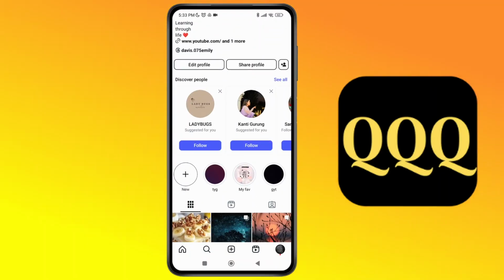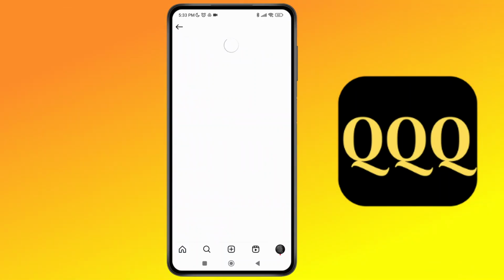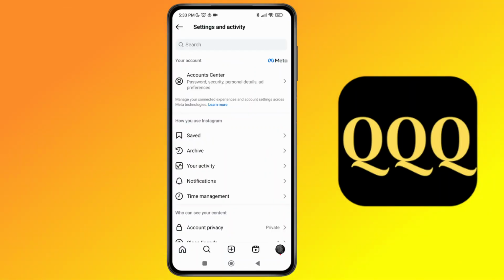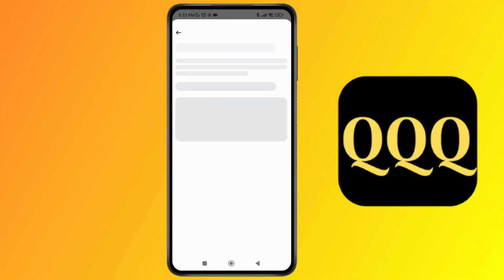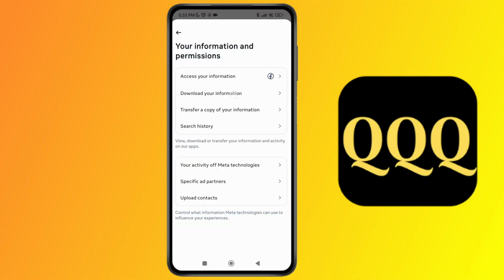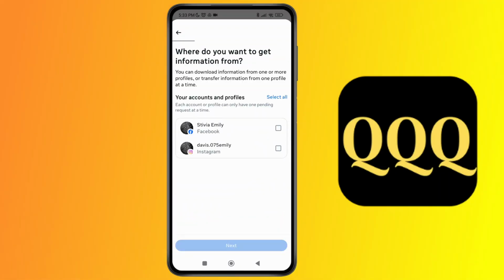How To Save View Once Photos On instagram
Welcome to our step-by-step guide on "How To Save View Once Photos On Instagram"! If you're wondering how to save those disappearing "View Once" photos on Instagram, this video is for you. We’ll show you how to save Instagram photos that disappear after being viewed, along with the best practices to do so while respecting privacy. Whether you want to keep important photos or just save something memorable, this tutorial will walk you through the process of saving Instagram View Once photos without taking screenshots.

How to download disappearing Instagram photos

How to take a screenshot of View Once photos (with risks)

How to save Instagram photos from disappearing

How to view View Once photos without them disappearing

Legal and privacy considerations when saving Instagram photos